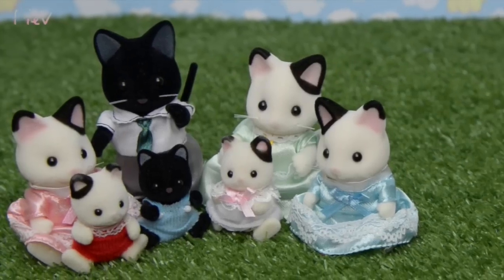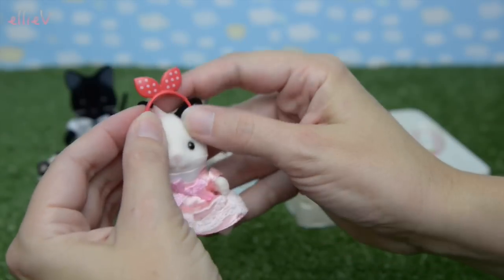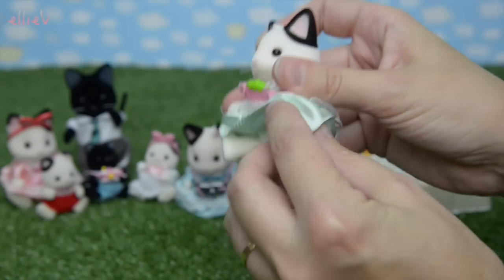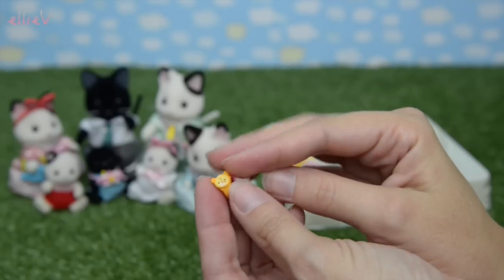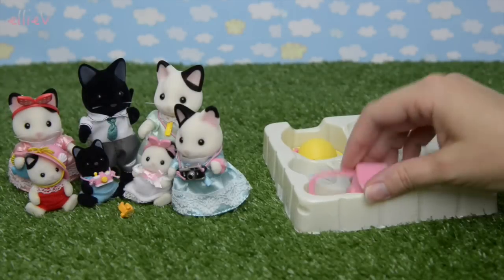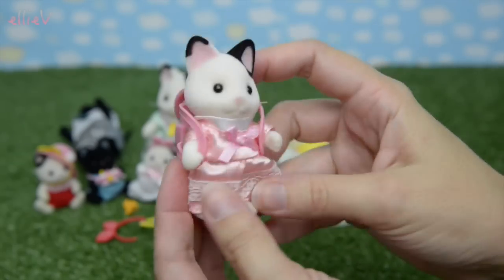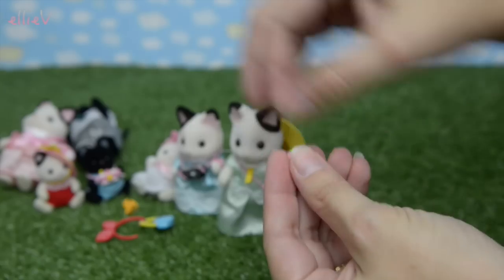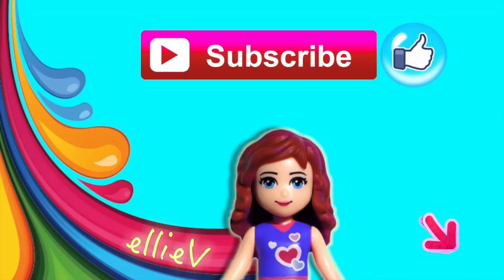Sylvanian Families Calico Critters Day Trip Accessory Set with Tuxedo Cat Family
Here is a new 2015 Sylvanian Families / Calico Critters release - the Day Trip Accessory Pack. The Tuxedo Cat family is trying out all the new hats and cameras and watches and handbags and bracelets! It's nice to be able to dress up the critters with some cute little accessories, all with a seaside / beach theme! Poor Daddy Tuxedo Cat misses out though, there are no accessories for him. maybe in the next pack.